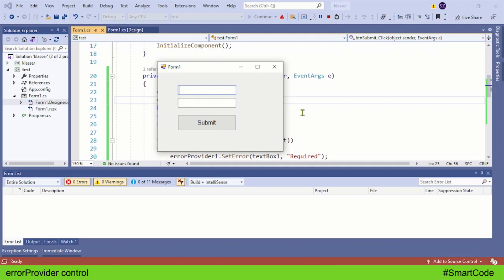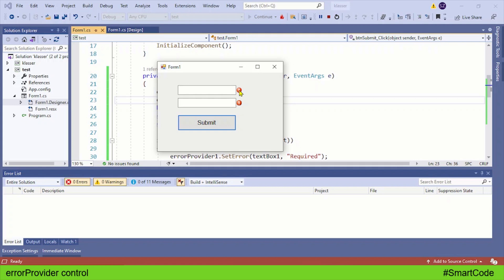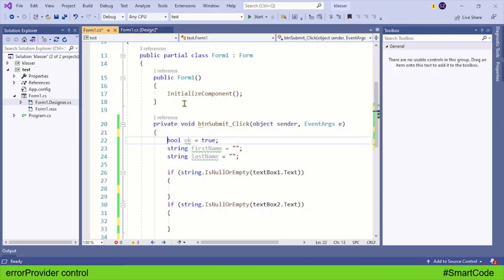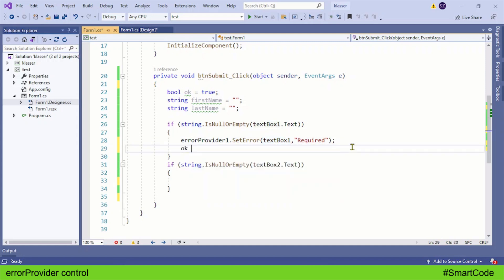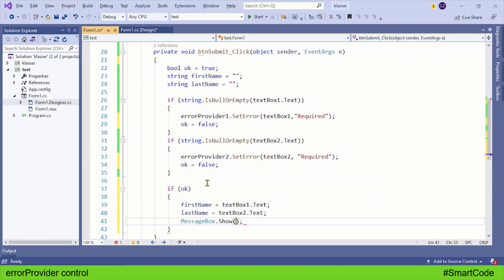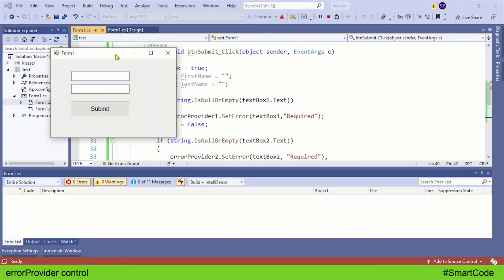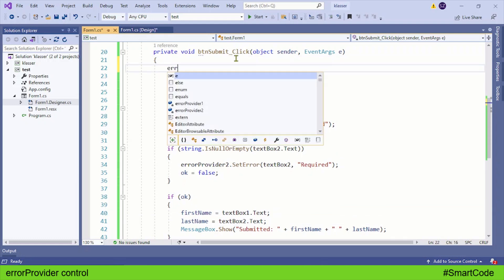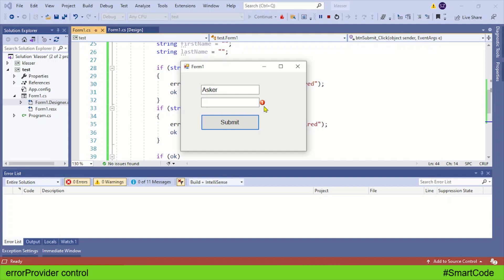ErrorProvider control in C# Windows Form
Hello everibody!
In this short tutorial you will learn the use of errorProvider control in C# winform application. Errorprovider is used to mark the error message with some description.

Check the playlist How to C# Windows Form more tutorial on C# .NET programming. Here is the link: